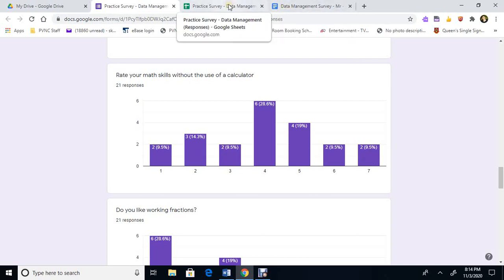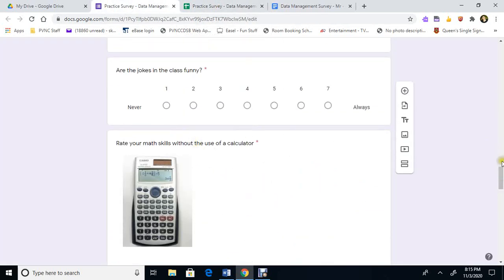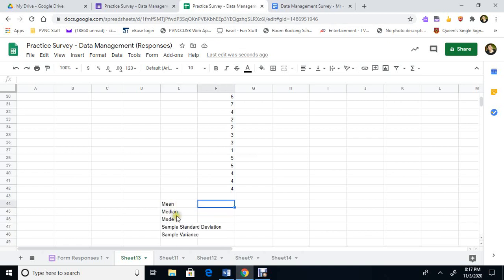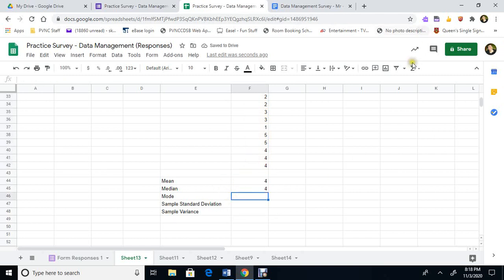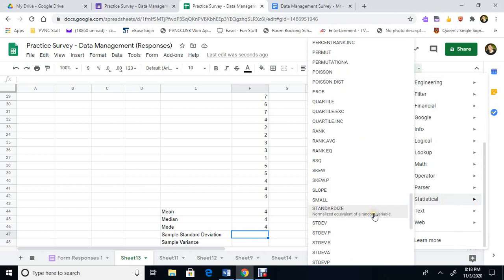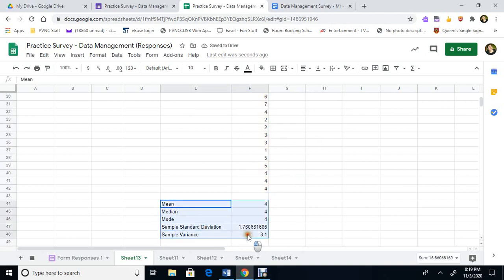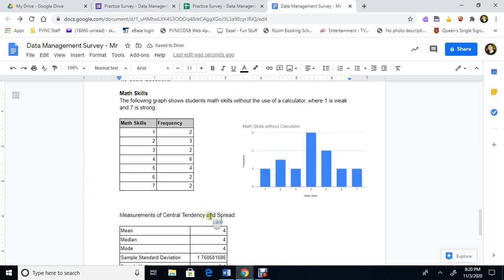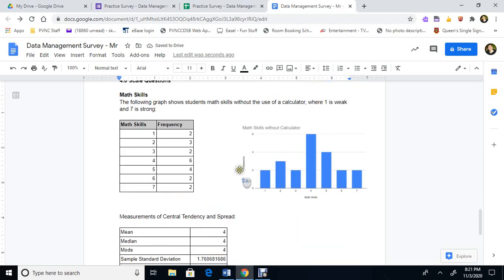5 Scale Questions